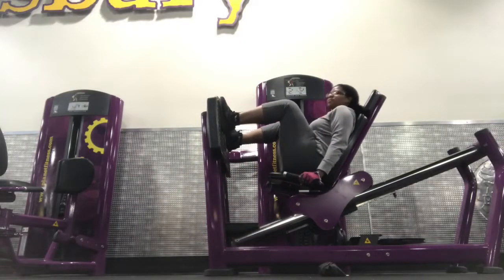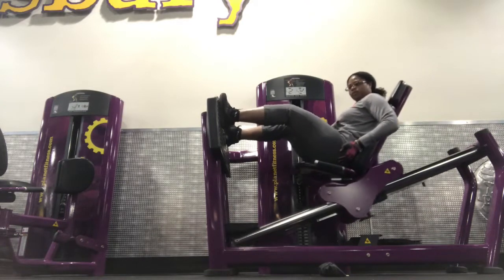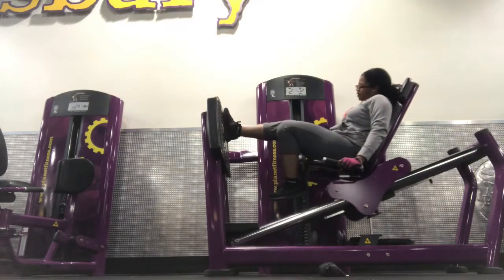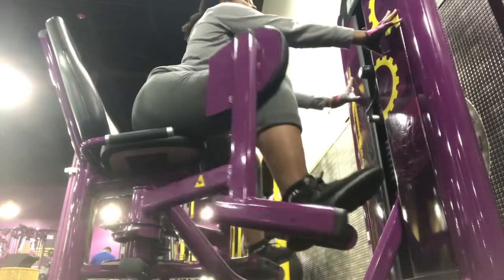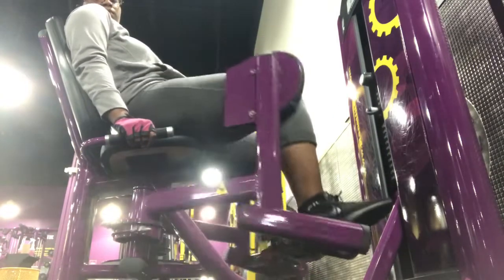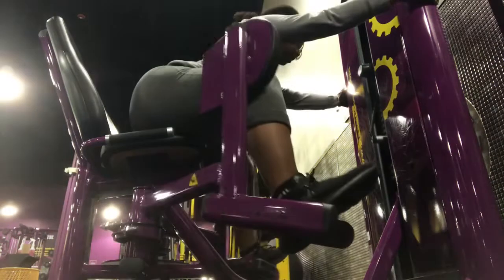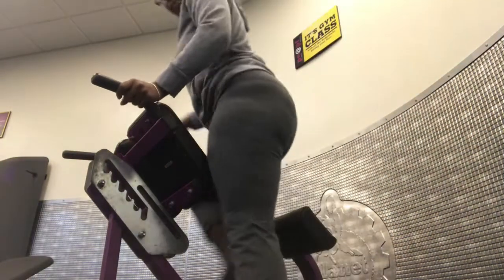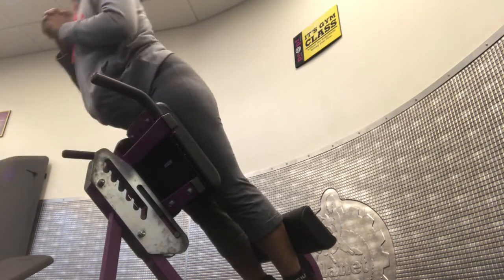MY TOP 4 GYM EXERCISES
In this video I am simply showing you guys MY TOP 4 GYM EXERCISES that I love doing at the gym. These are not the only workouts that I do but these are some that I really like.

SOCIALS
TW: @sweethoneyti